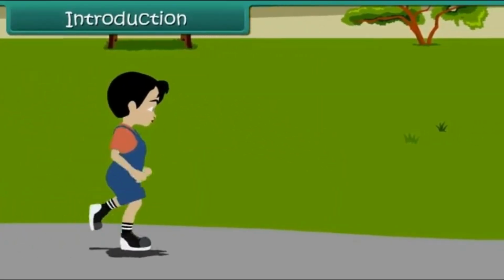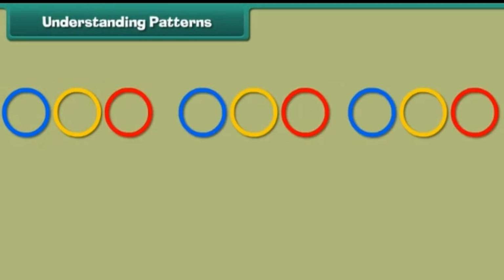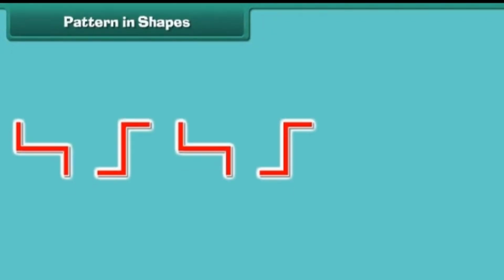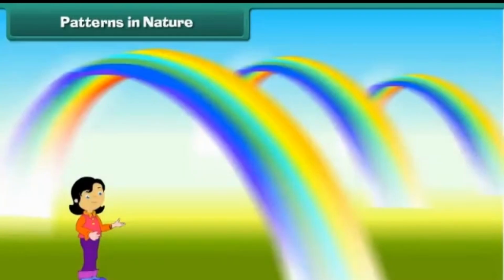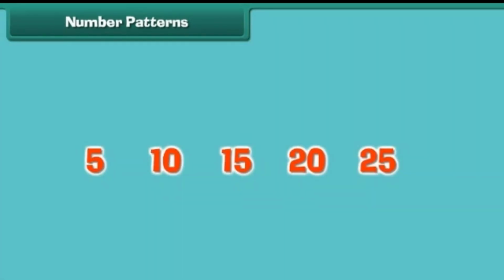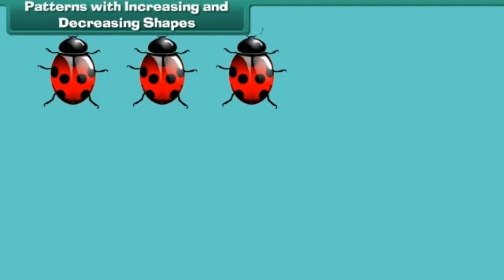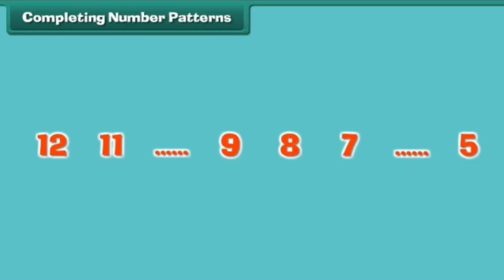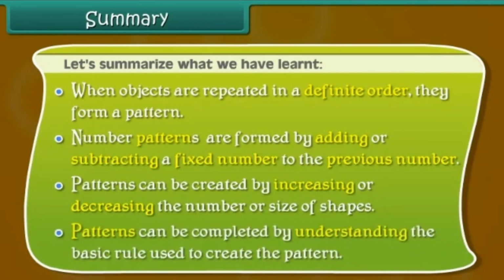Class 1 Mathematics: Understanding Patterns | Numbers Patterns | Shape Patterns | Basic Maths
Welcome to Namaste Teacher, your go-to destination for quality educational content designed for students from Class 1 to Class 10. At Namaste Teacher, we believe in the power of education to transform lives. That's why we bring you a wide range of videos covering subjects like Mathematics, Science, English, Social Studies, and more. Whether you're preparing for exams, looking to deepen your understanding of key concepts, or simply curious about the world around you, you'll find something valuable here.

Let's learn together and unlock the potential within each of us. Because at Namaste Teacher, education is not just about getting good grades; it's about building a foundation for a brighter future.

Welcome to our Class 1 Mathematics video on Patterns! In this video, we explore the fascinating world of patterns, helping young learners identify, create, and extend various patterns with ease. Watch as we use fun examples and engaging activities to make learning patterns enjoyable and interactive. Perfect for first graders looking to strengthen their math skills!

Your support will motivate us to create more great content.